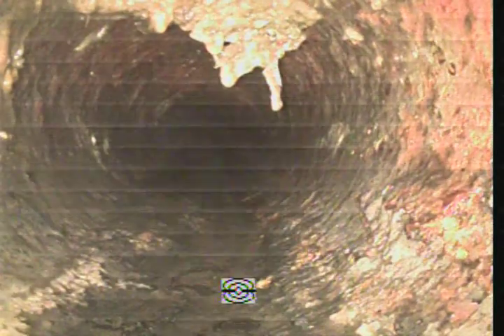calsteam furgusons pacheco